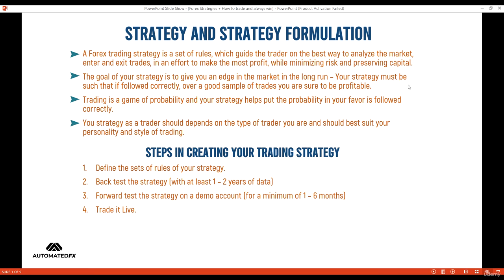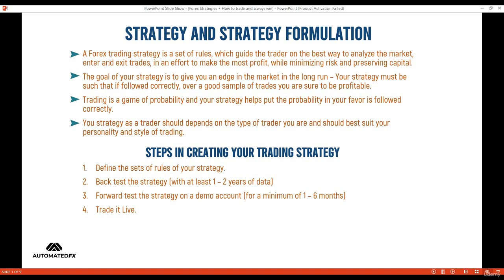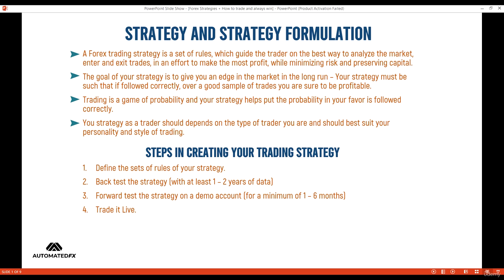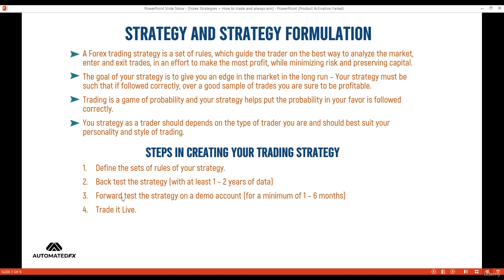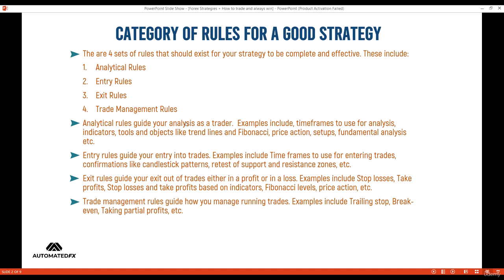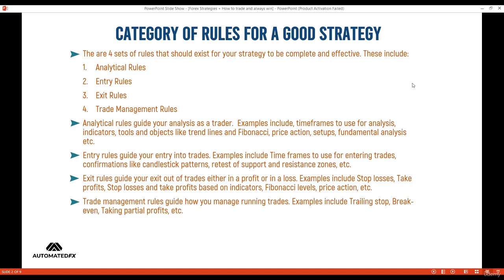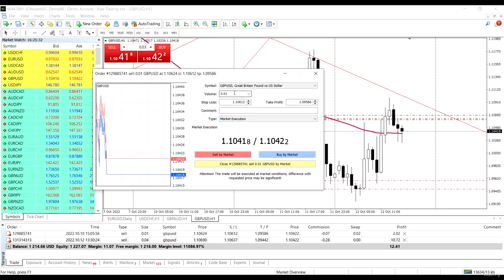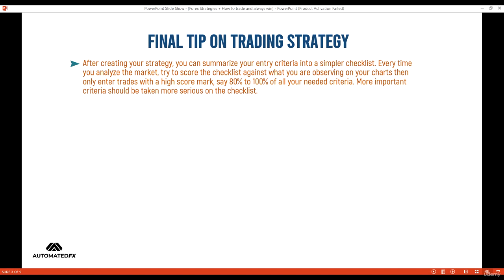Forex Strategy and Strategy Formulation - Complete Forex Master Course